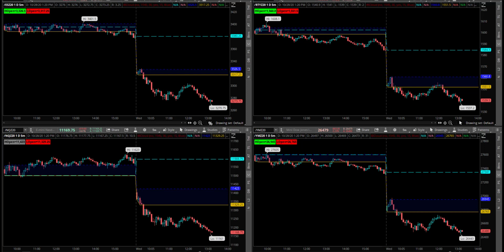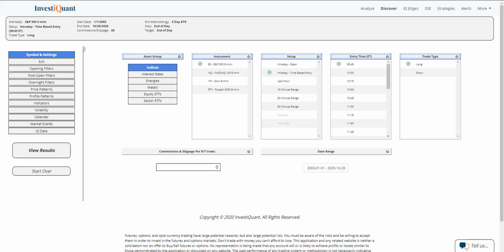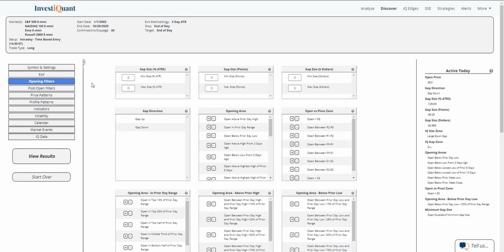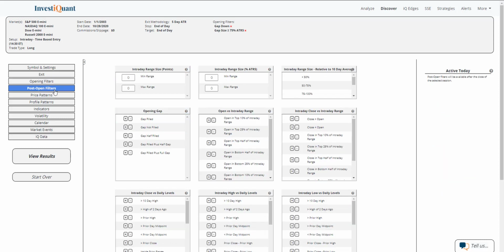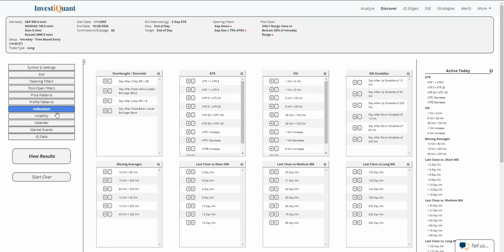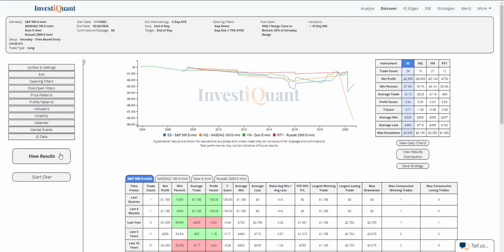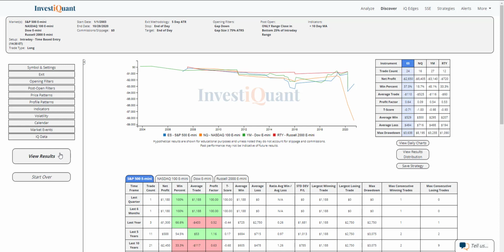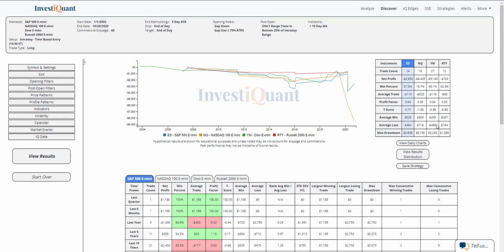The markets are making new lows following the sizable down gap this morning...let's test it.